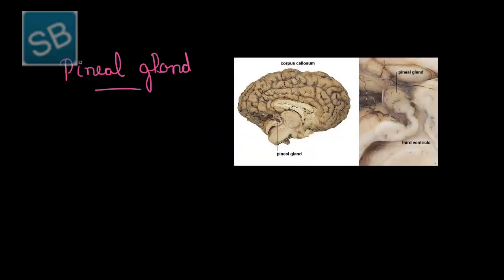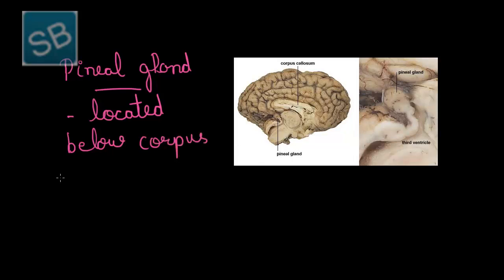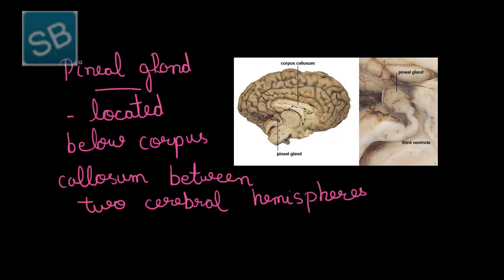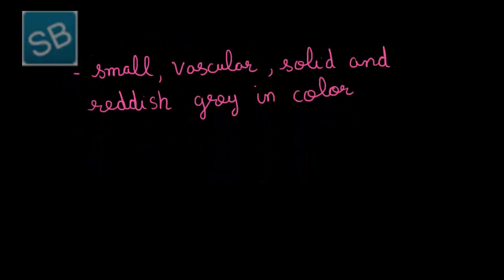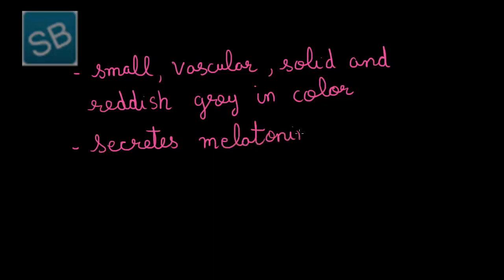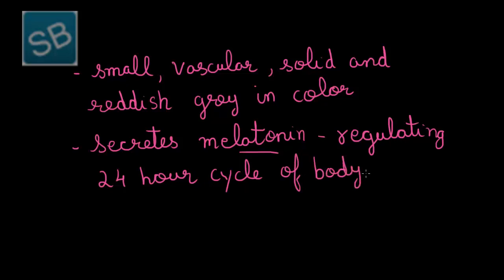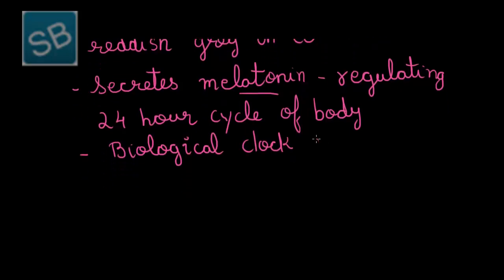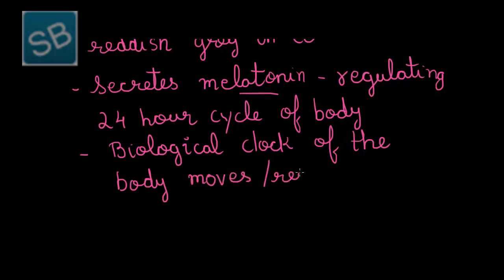4 Pineal gland